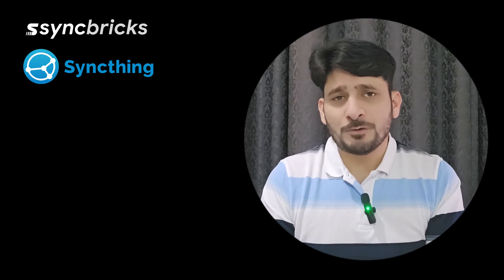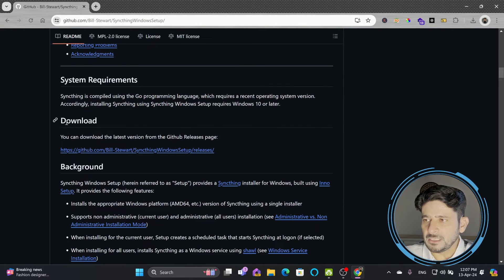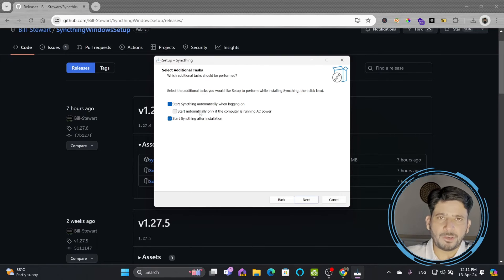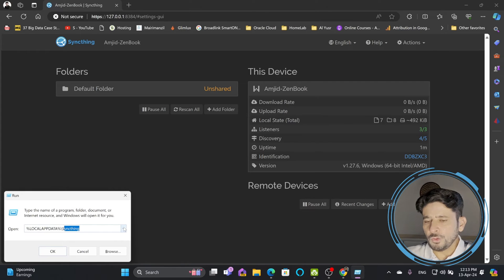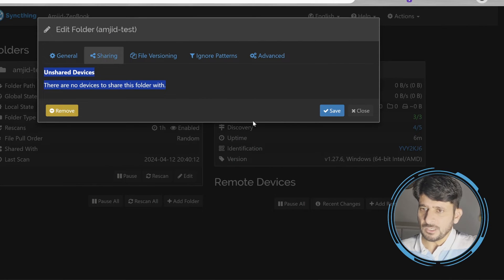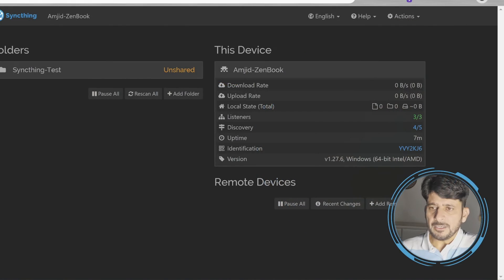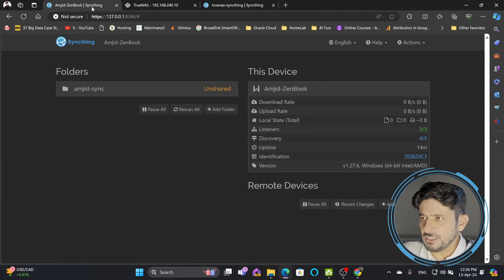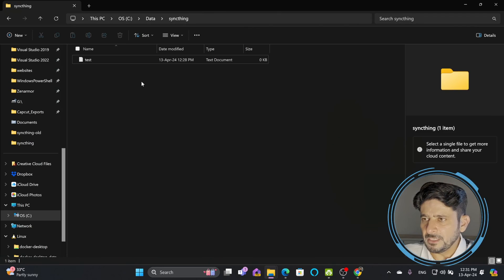Complete Tutorial: Windows & TrueNAS Syncthing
Learn how to set up Syncthing on Windows and TrueNAS with this easy-to-follow tutorial. Sync your files seamlessly between two devices with this step-by-step guide.